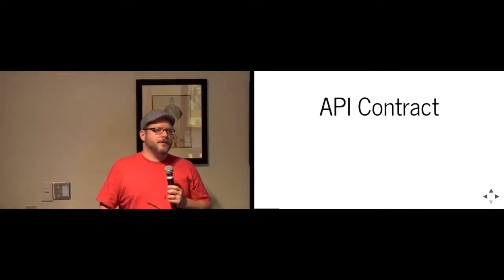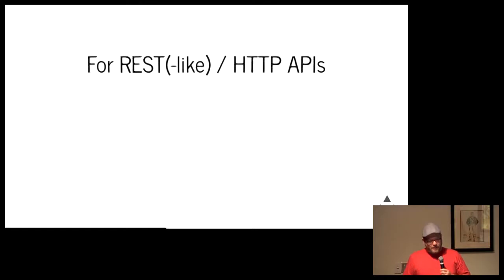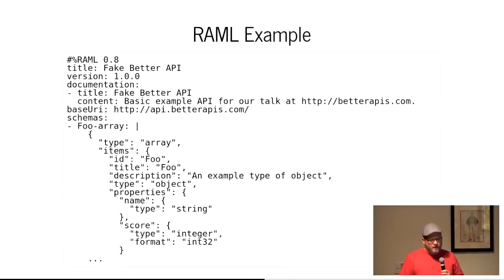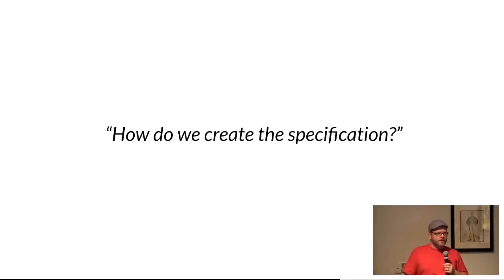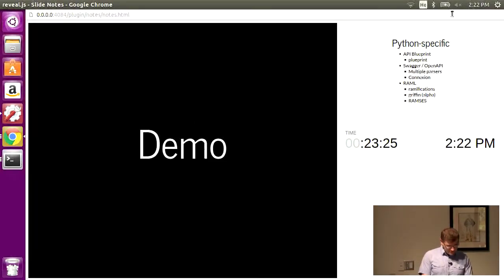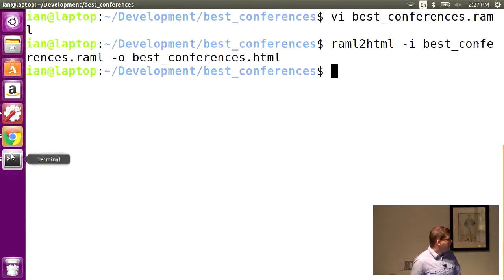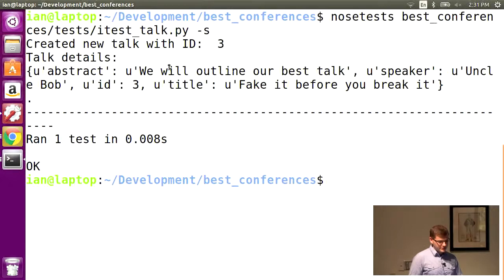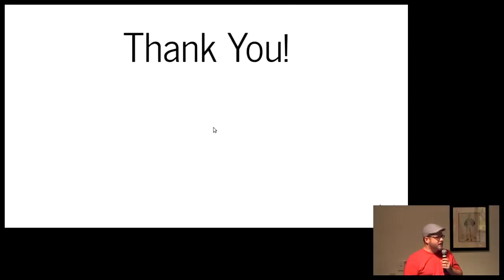Fake It Before You Make It: Mocking Your Way to Better HTTP APIs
Ian Zelikman, Dave Forgac
HTTP/RESTful APIs are often designed and implemented before a client gets to see how they work. Then once an API is made public it can be hard to change. Let's discuss how we can improve this process by explicitly designing the API contract and getting client feedback before implementation. We will examine the process which promotes building HTTP APIs with a design first approach.